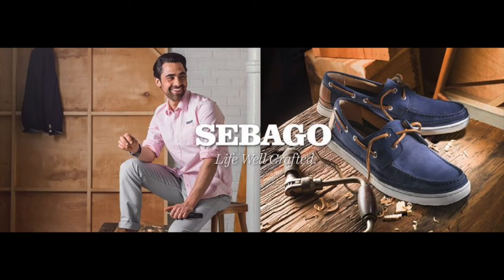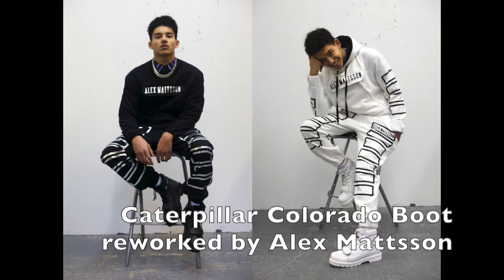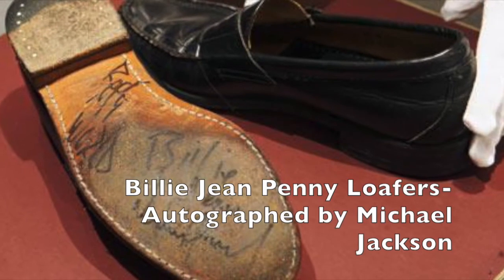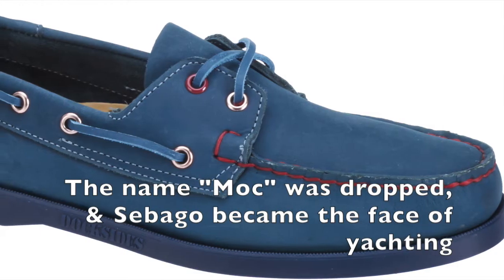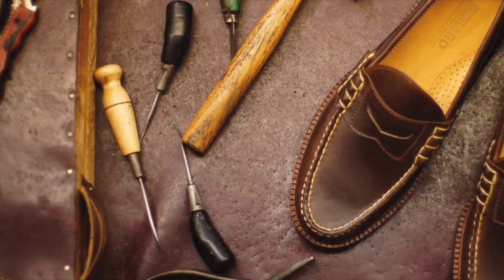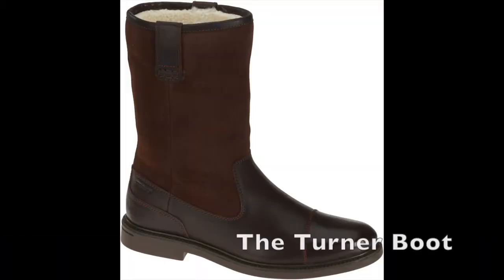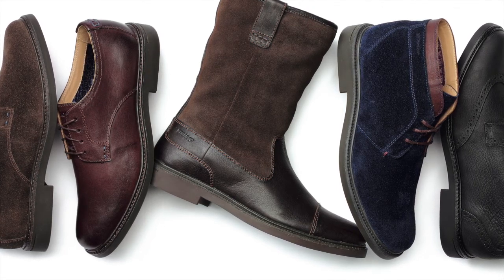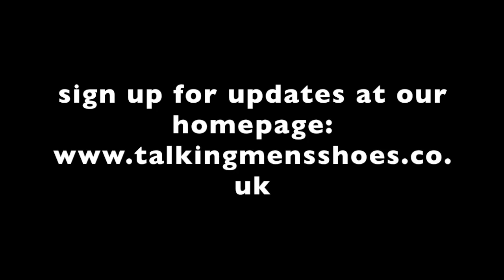Sebago Collection for SS15 and AW15 from Talking Men's Shoes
This documentary provides the history of the Sebago brand.  In the film we discuss the two original shoes of Sebago which are the "Classic" built unchanged since 1946 and the "Docksides" built since the 1970's.

Find out about the Wolverine Worldwide Brand and the famous people such as Michael Jackson and James Dean who wear the Sebago shoes.

Jan Dicks ends the documentary telling us about the future lines, colours and direction for Sebago.

Share this link on Facebook and twitter now

Come back to the Talking Mens Shoes Channel Soon.